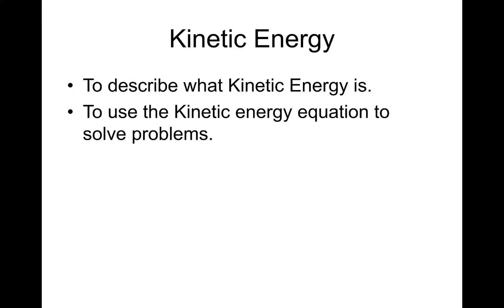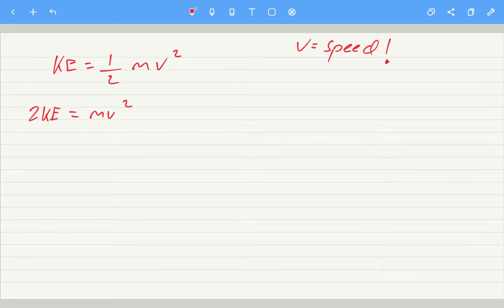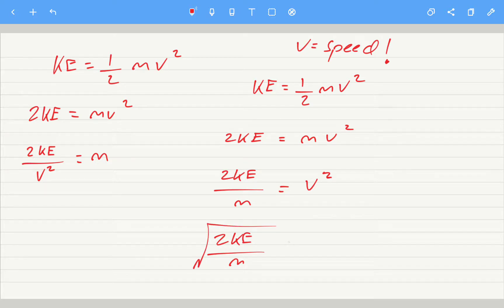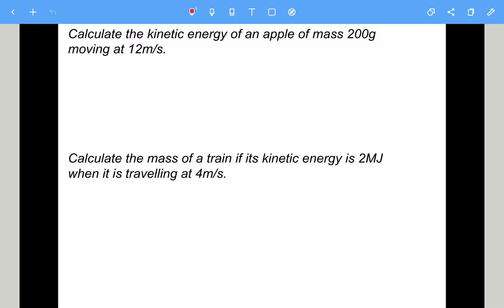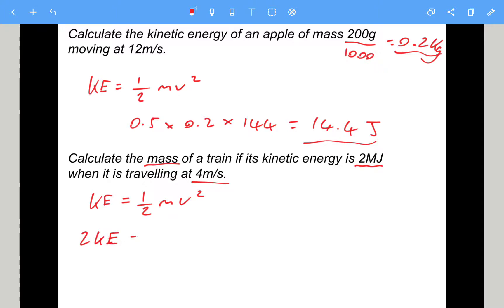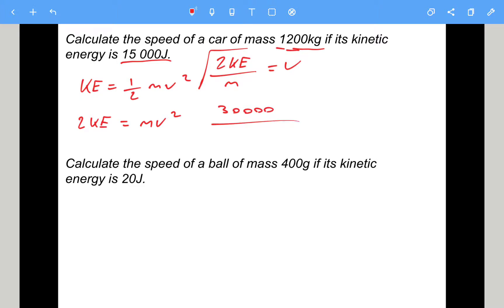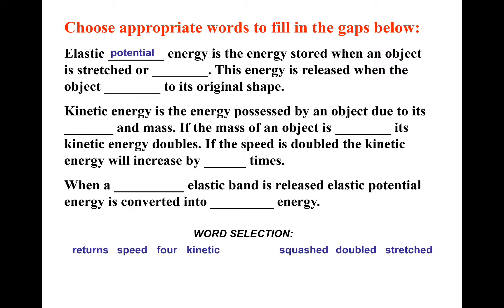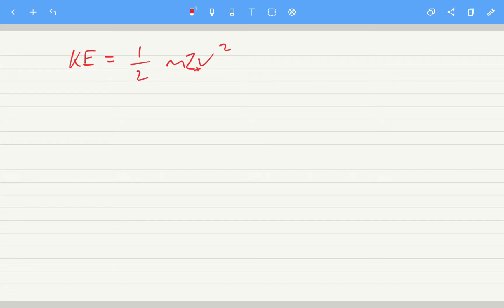GCSE Physics - Energy Lesson 5 - Kinetic Energy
Explanation of Kinetic Energy, the equation and how to rearrange is covered in detail, Lots f example questions with full walk through solutions. What happens to ke if mass or speed are doubled.